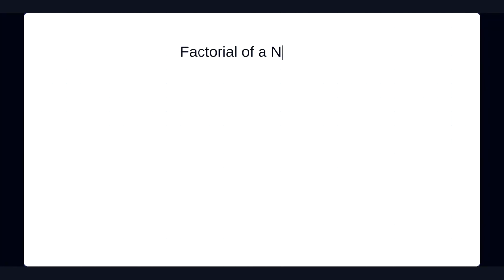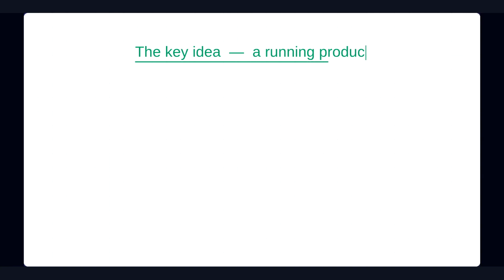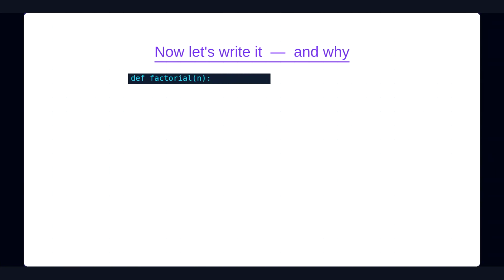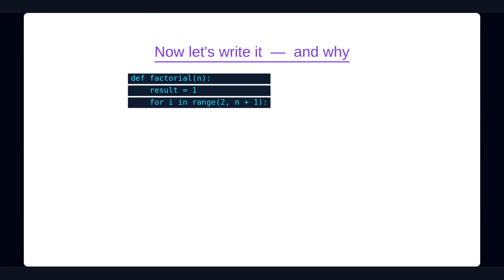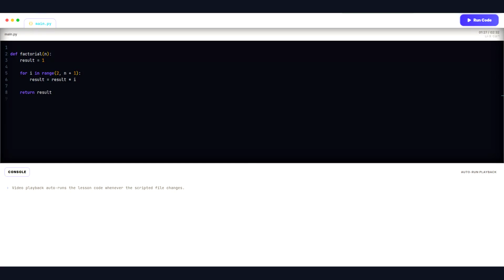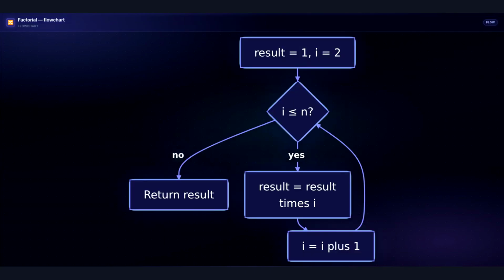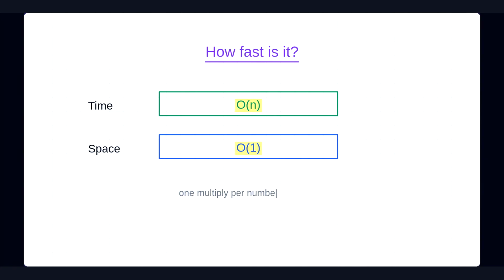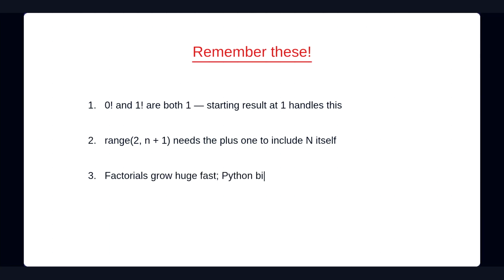#9 · Factorial of a number — Simply Explained (with Python) | DSA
Factorial of a number — Given N, compute N! = 1×2×…×N. We build the intuition first, then write it in clean, runnable Python. Perfect if you're starting Data Structures & Algorithms. 🚀

📚 In this lesson • The intuition behind the problem • The approach / pattern: Iteration • Writing the solution in Python, line by line • Time & space complexity — why it's efficient • Common mistakes to avoid